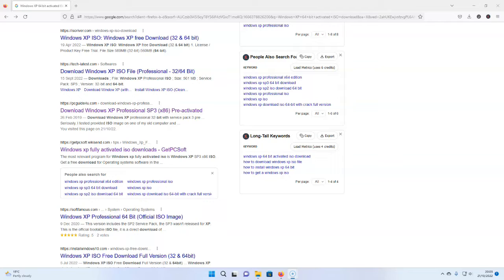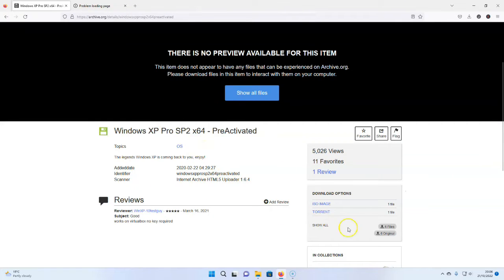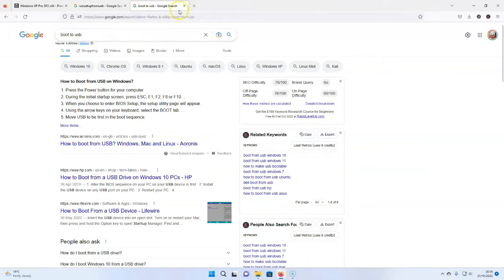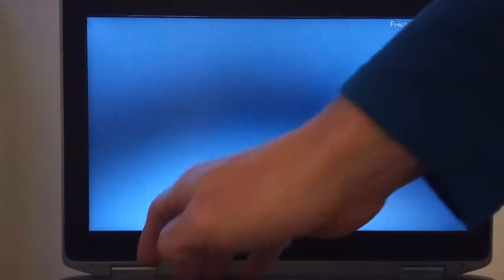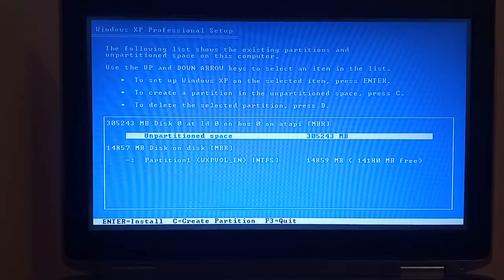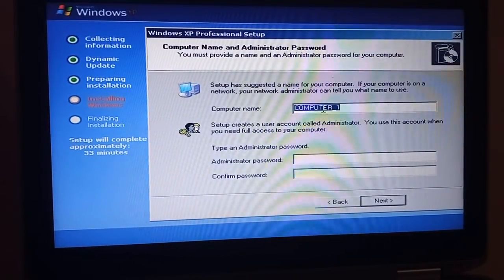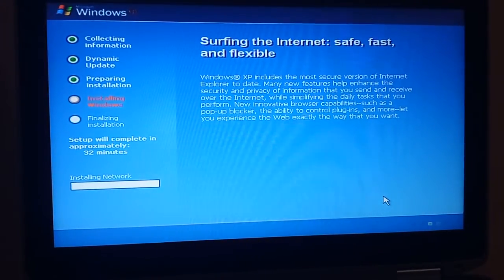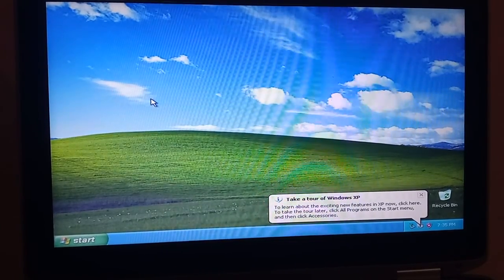Dell Latitude E6420: How To Install Windows XP [Full Guide]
In this video, I lead you through the three steps that you need to take in order to install Windows XP onto a Dell Latitude E6420.

And those steps are;

[1] Locating a safe and secure copy of Windows XP
[2] Downloading it, transferring it onto a USB stick and making it bootable
[3] Installing it onto the 3330.

I show you solutions for two possible faults.

Firstly, a weird setup fault where during installation on the first restart the laptop boots into BIOS.

Secondly I show you a workaround when the touchpad stops working during installation by using a USB mouse instead.